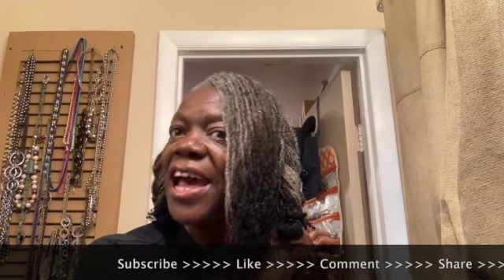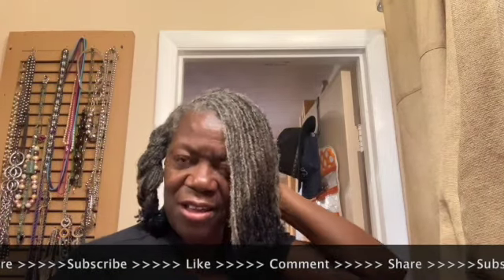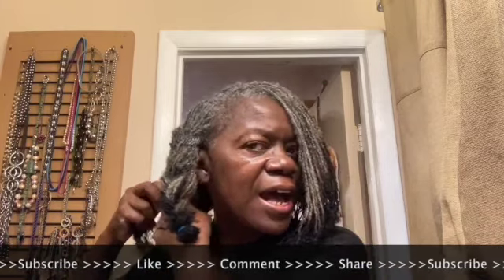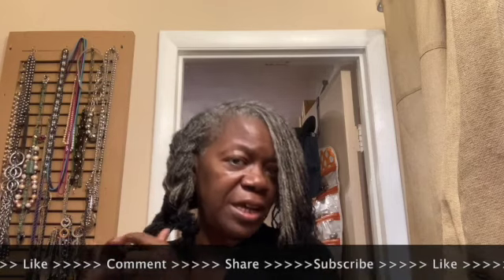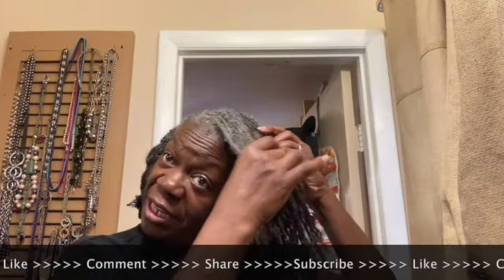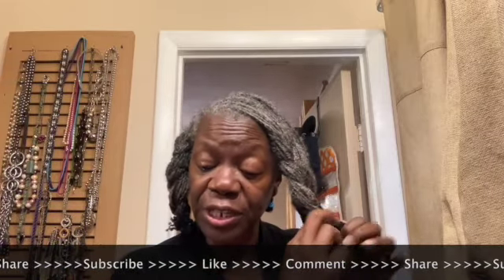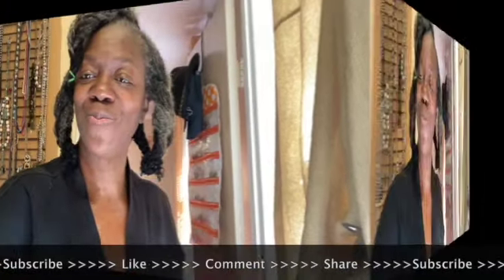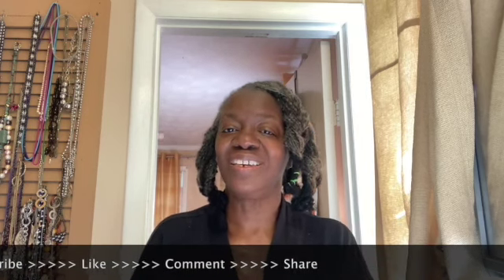Sisterlocks Removing Buildup Shampooing braidingandBanding 412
00:00 Message to Subscribe
00:20 Intro
00:30 Braiding & Banding
02:15 Build Up In the Back
03:26 B & B For Security
04:00 Analogy of the Baby's Comfort
05:08 After the Shampoo
05:3 Check the Back
06:20 Rinse & Rinse
06:43 Sisterlocks Closing Statement

Thank for being a part of my circle. I also have videos of how to style loose natural hair: braid outs, twist outs, updo, protective styling, etc.

I am excited. I am grateful. I could not do it without you. Let’s contin      aue to walk this journey...

 I have had Sisterlocks for more than 25 months and I am still excited about it. The progress that I see in my hair is quite amazing. Please continue to follow this exciting “Sisterlock Journey”.

I completed a class to learn how to install microlocks and I learned so much more. Thank you to Tanesha Heyward of Embrace Your Beauty Salon for the opportunity and a great experience during the Microlocs Class.

 I appreciate, your response to my previous videos and I am so excited that on March 4, 2020, I celebrated the one year anniversary of my Sisterlocks. I am looking forward to the 2nd anniversary of my sisterlocks.

I don’t know exactly how many Sisterlocks I really have. I have between 413-417  Sisterlocks. 😂😂💯😂😂😂

I have been using Design Essentials Peppermint & Aloe Therapeutics Anti-Itch Shampoo
 For Instant Scalp and Dandruff Relief - 8 Oz

to achieve goals. I could not do it without you. Let’s continue to walk
this journey...together.

I don’t use any products on my hair, as advised by my Sisterlock Consultant.
Sisterlocks were established March 3-4, 2019.
4th Retighten August 1
5th Retighten September 21
6th Retighten October 19
7th Retighten November 23, 2019
8th Retighten January 6, 2020
9th Retighten February 11, 2020
10th Retighten March, 24,2020
11th Retightening May, 2020-Cancelled
11th Retightening May-DIY
12th Retightening June 16, 2020
13th Retightening July , 2020
14th September 10, 2020
15th October 16, 2020
16th December 1, 2020
17th January 5, 2021
DIY February 2021
18th March 19, 20221
19th April 28, 2021
20th June 9, 2021
21st August 3, 2021
22nd September 7, 2021
Lets be Social
Poshmark: jeang59
Sisterlocks affords me a fast drying time and little to no styling time
 ( a new way), and my everyday nighttime and morning styling time
has been reduced to almost nothing.♥️🙌🏾🤷🏾‍♀️
Thanks to Flo Davis at Loc Innovations
And Kimble of Exquisite Locs, Llc for my installation